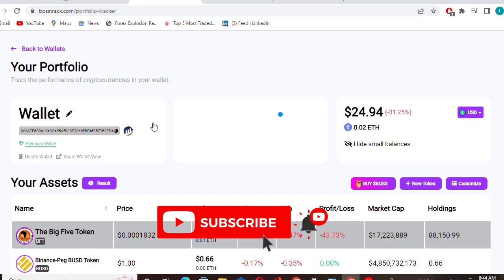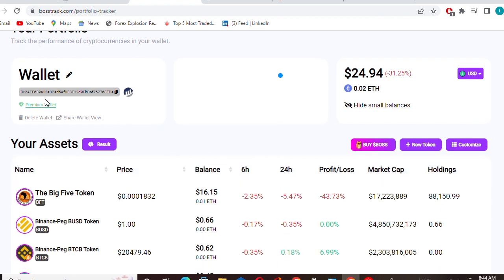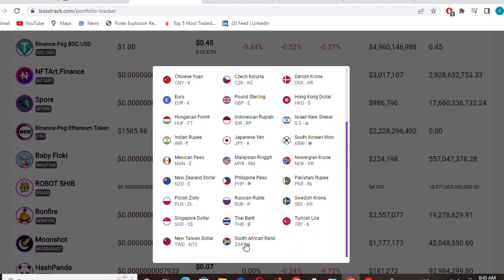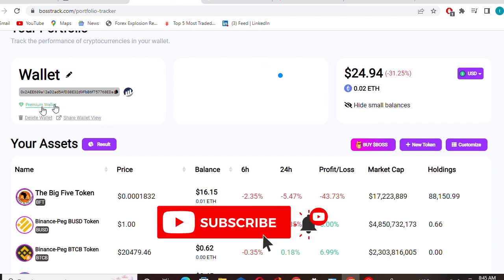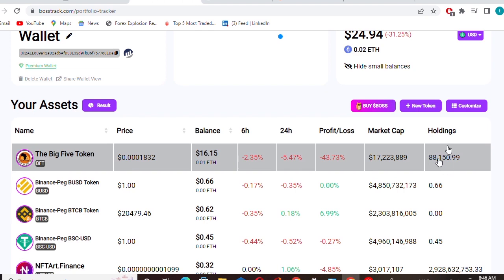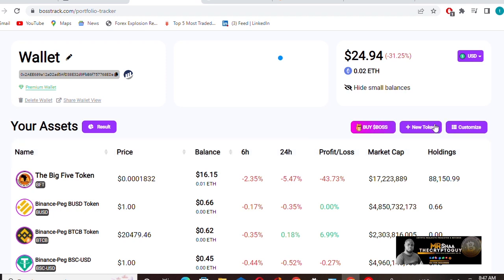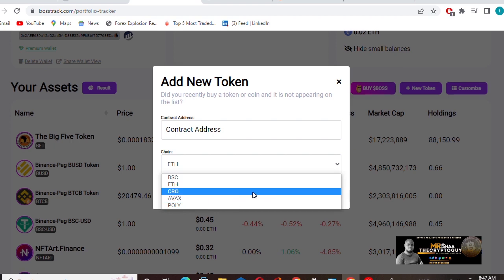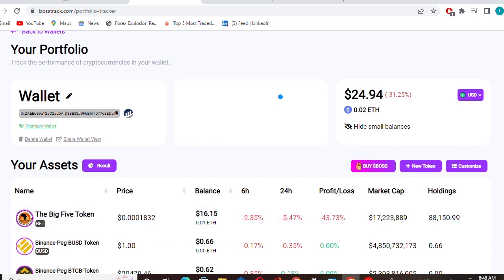BossTrack App Review By MrShaa | By Defi The Simple Way To Manage Your Job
Our other tutorials
                           Whatsapp Support Group:
Always do your own research before investing your money in any project.
The views expressed in this video are merely my own opinions
boss track app Review,
By Defi The Simple Way to Manage Your Job,
boss token review, token pocket scan,
how to use defi apps,
defi apps token pocket sign up,
defi apps wallet, defi apps list,
token pocket review,
best crypto mining site,
without invest,
bitcoin mining site tutorial,
litecoin mining site tutorial,
shiba mining site tutorial,
new airdrop site,
best airdrop site reviews,
new airdrop tutorial,
Cryptocurrencies mining Idea;